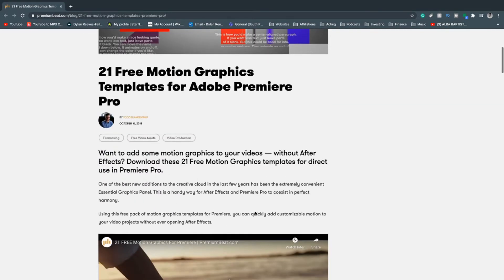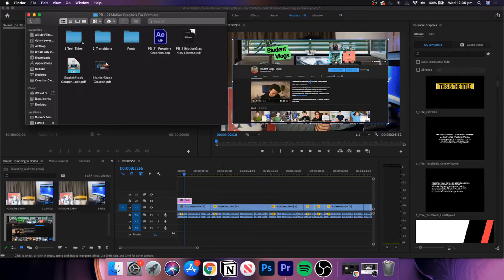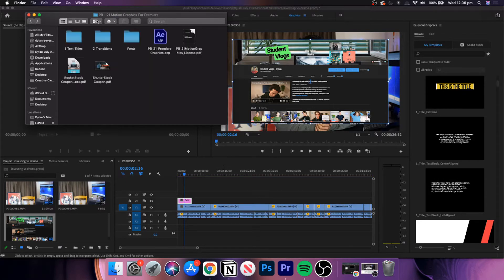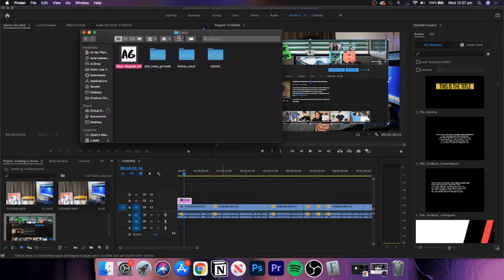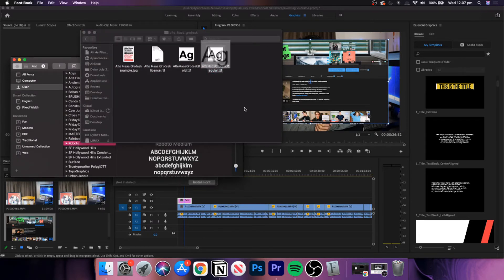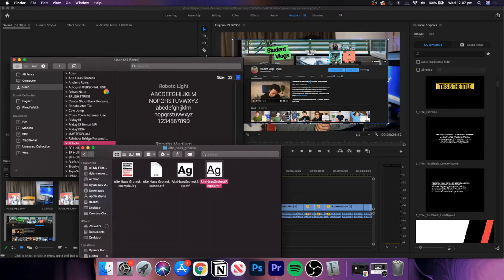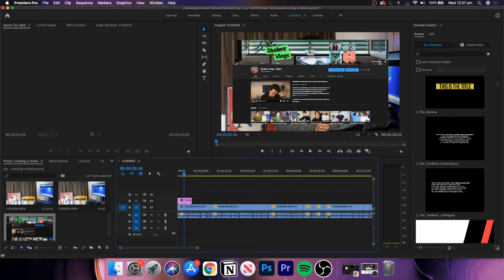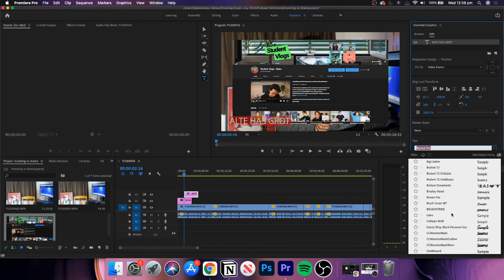How To Install Fonts Into Premiere Pro CC // Adobe Premiere Pro CC Tutorial 2021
How To Install Fonts Into Premiere Pro CC // Adobe Premiere Pro CC Tutorial 2021. How To Install Custom Fonts Into Premiere Pro CC // Adobe Premiere Pro CC Tutorial 2021. How To Install Custom Fonts Into Premiere Pro. In this video, I show you how to quickly install fonts into premiere pro cc through my adobe premiere pro cc tutorials in 2021. How to Add New Fonts in Adobe Premiere Pro CC 2021.

Join me and the people I meet along the way in discovering adulthood by listening to the "In My Twenties Podcast". Now, I don't know about you, but it all seems a bit mad to me so I thought I should put it all out there on the internet (I bet you can relate to it!).